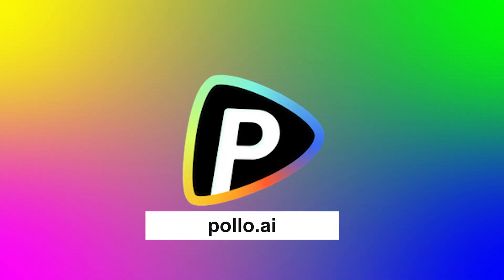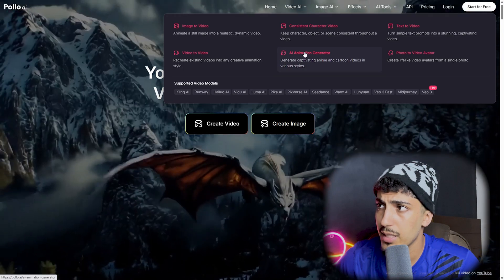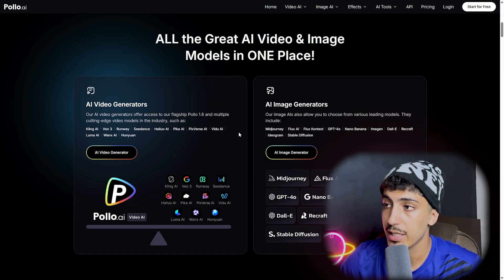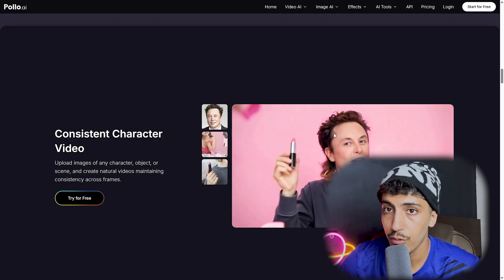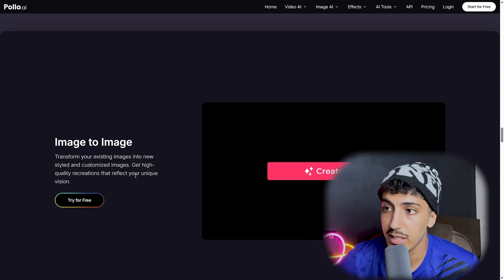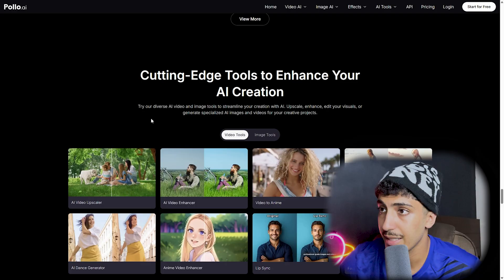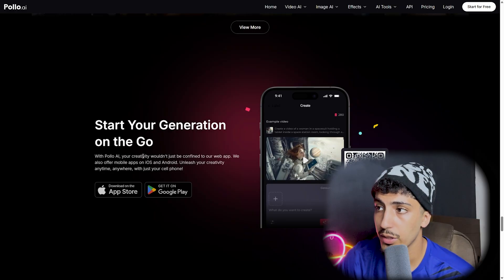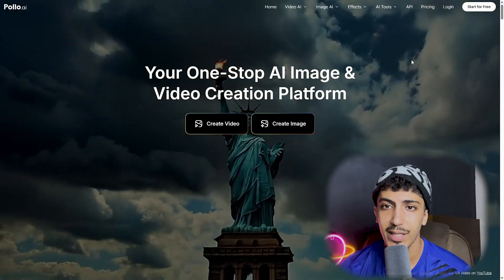Pollo.ai Review 🔥 Next-Gen AI Video & Image Generator Explained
🔍 Discover What Pollo.ai Can Do for You!
Looking for smarter ways to create videos, images, and animations with AI?
In this video, we explore Pollo.ai, an all-in-one platform that turns text, photos, and ideas into stunning AI-generated videos, avatars, and effects.

Whether you're a creator, marketer, student, developer, or entrepreneur, Pollo.ai helps you animate, transform, and enhance content in just a few clicks.

⚙️ Highlights of Pollo.ai
✅ Text → Video: Generate videos from simple prompts
✅ Image → Video: Bring still photos to life with motion
✅ Video → Video: Transform clips into anime, Pixar-style, claymation & more
✅ Consistent Characters: Keep the same style across your videos
✅ Fun AI Effects: Avatars, hugs, muscles, hair growth, chibi styles & more
✅ Pro Tools: Background remover, upscaler, image enhancer, anime converter

🎯 Use Cases
🔹 Creators make eye-catching content for TikTok, YouTube & Instagram
🔹 Marketers design unique AI-powered ads & visuals
🔹 Students & educators explain ideas visually with AI animations
🔹 Influencers stand out with avatars and creative effects

🌍 Weekly videos on the best AI tools & creative hacks!